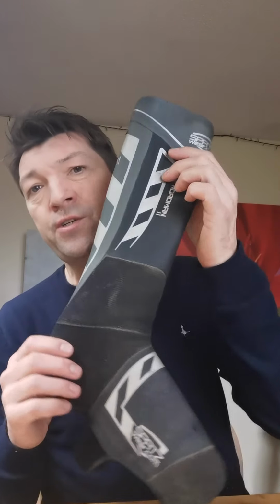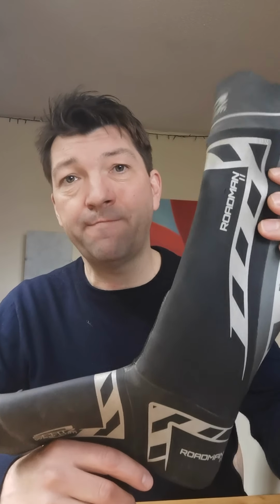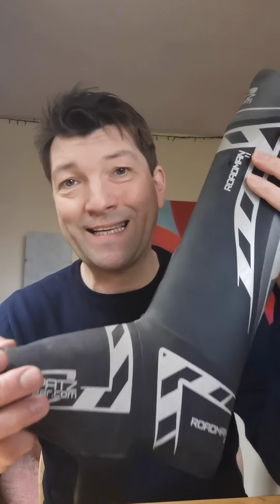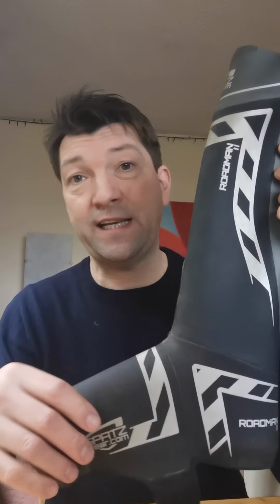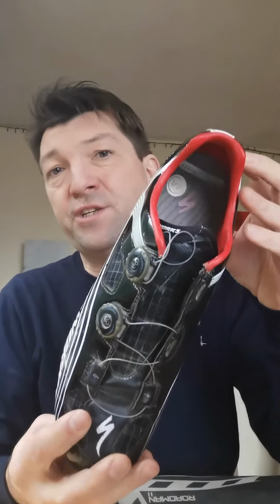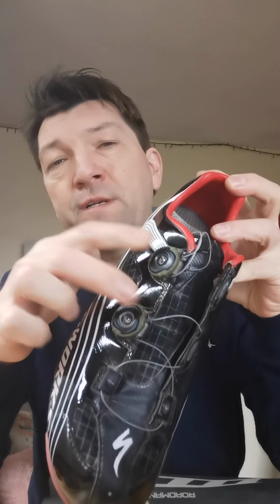Spatz roadman 2/ Neoz rain gloves 5 month review